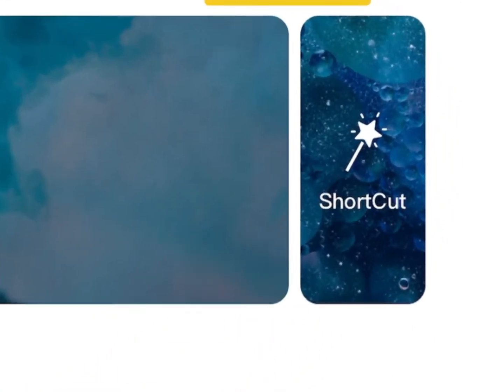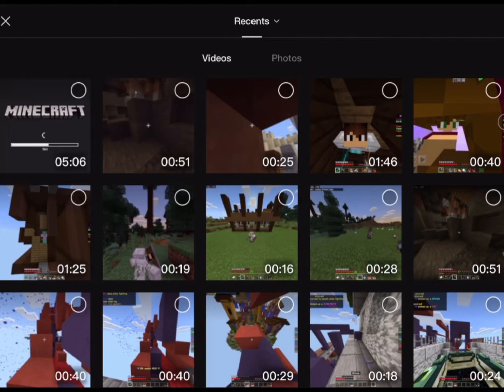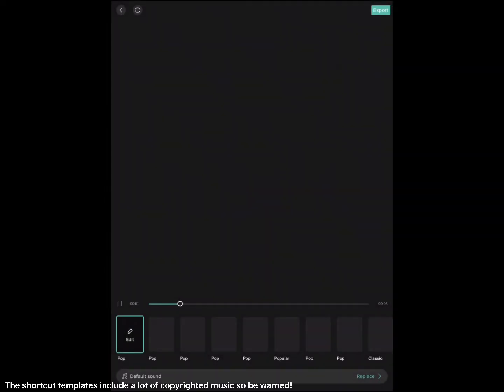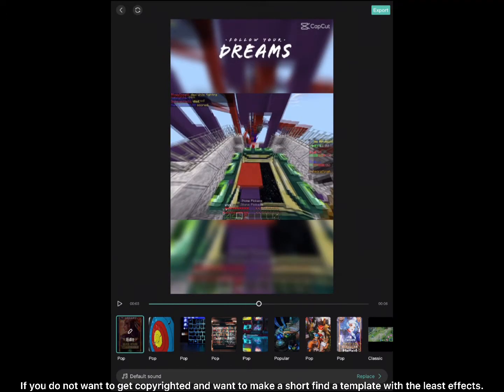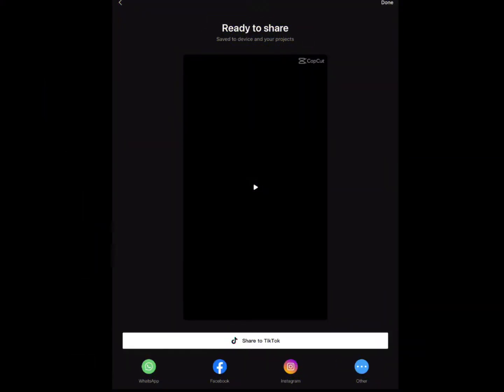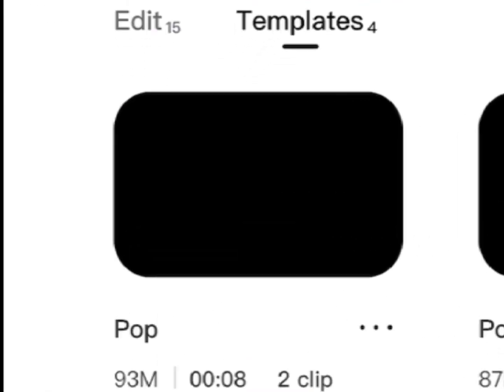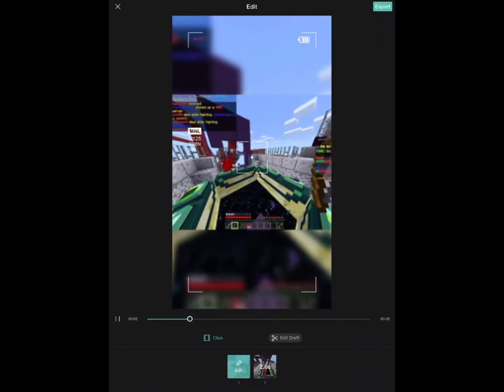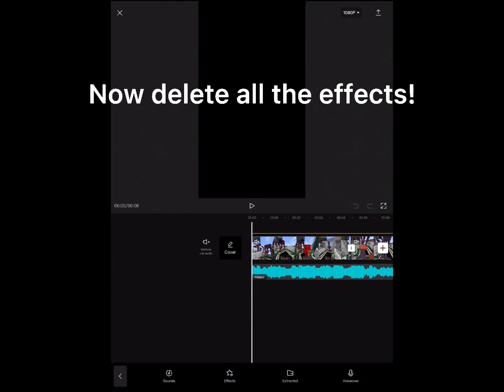How to make shorts with shortcut and get views!